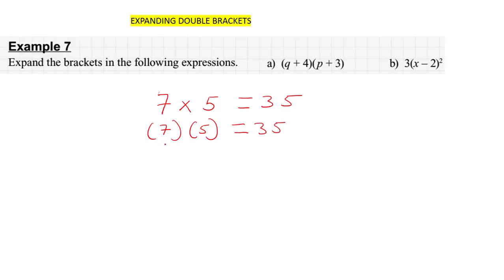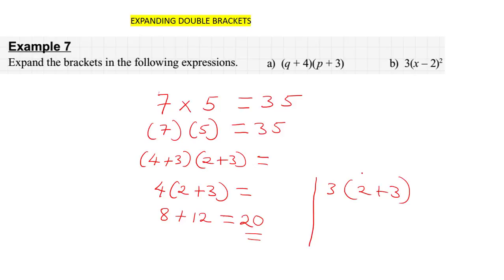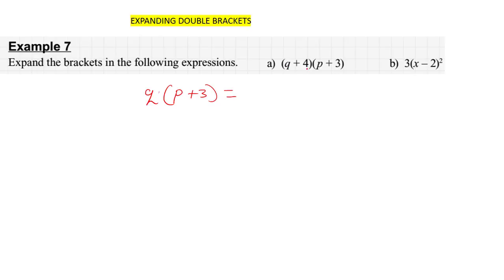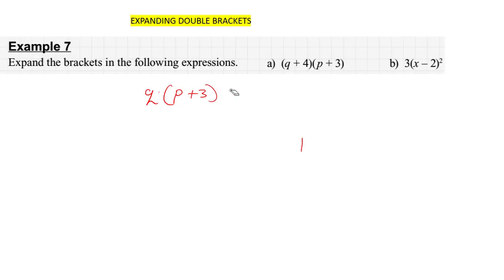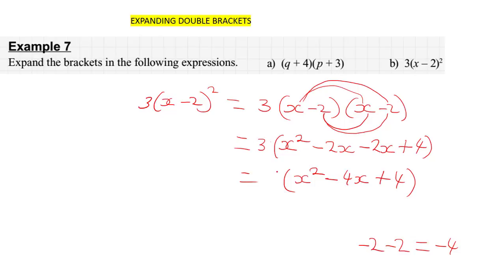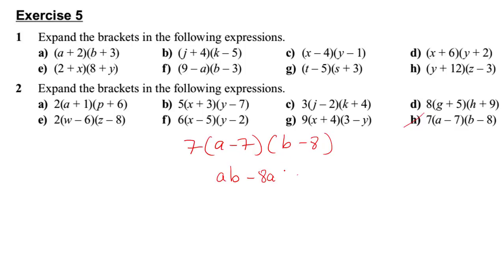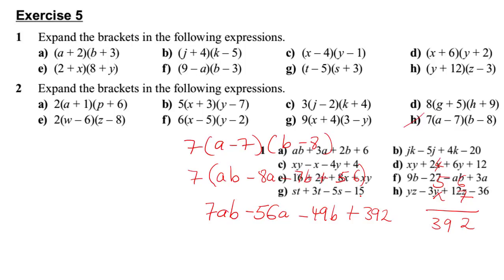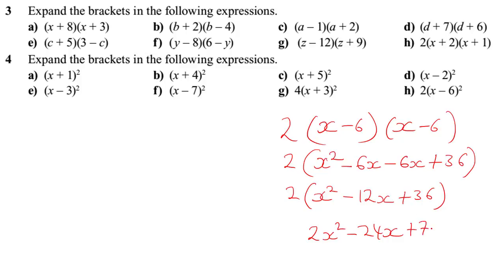ALGEBRA EXPANDING DOUBLE BRACKETS LESSSON 8